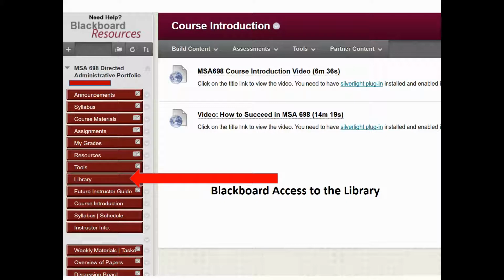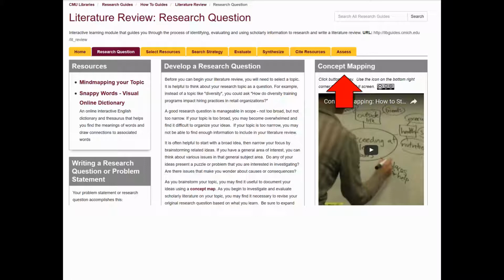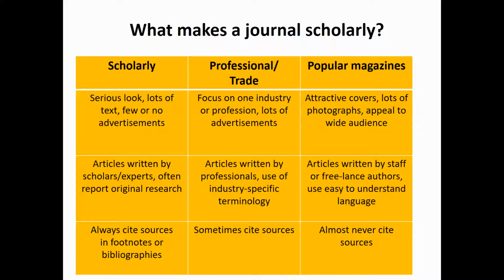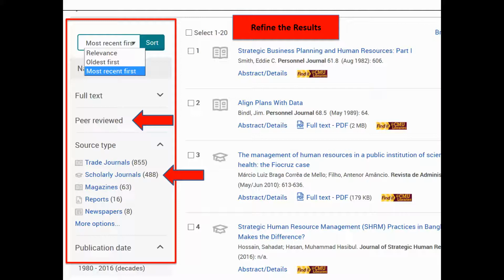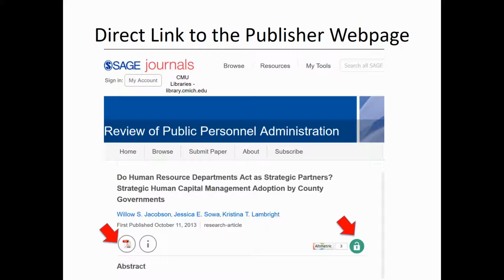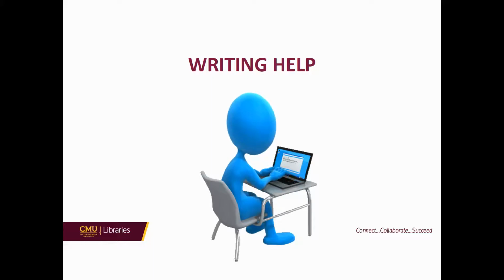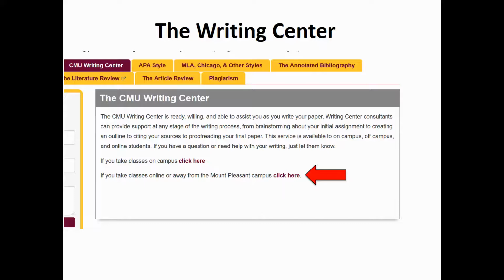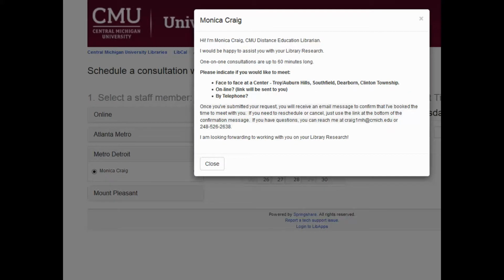MSA 698 Library Recording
MSA 698 Library Instruction Recording for Dr. Jacobs and Dr. Meloche.